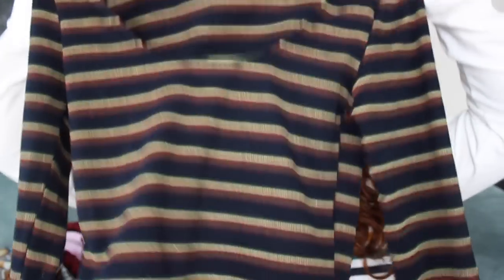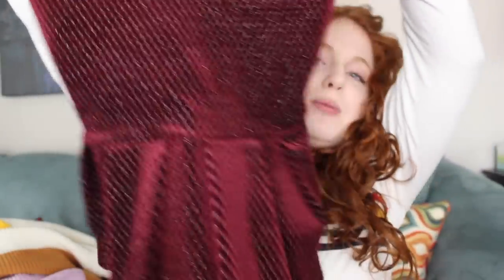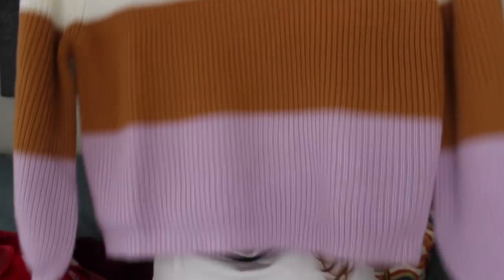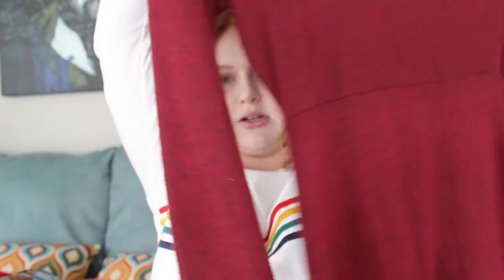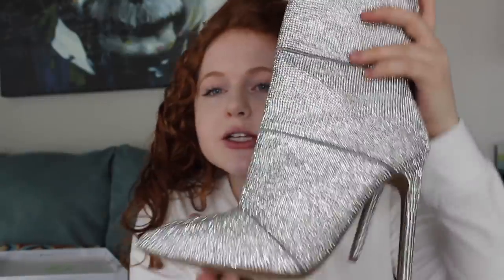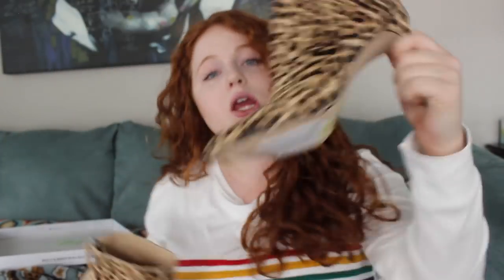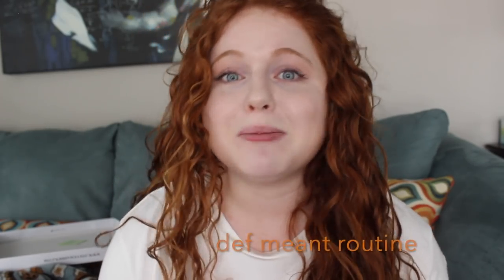Intro + Von Maur Haul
Hi guys! This is my first video in a new series I'll be doing - my actual life not studying abroad! Wow! A concept! In this video I'll be showing you the items I got at Von Maur when they had their 90% markdown recently. 02/03/2019

Soundtrack:
Better // Khalid
bury a friend // Billie Eilish